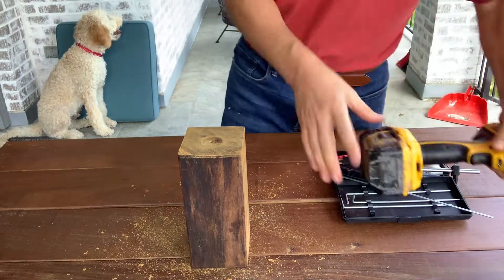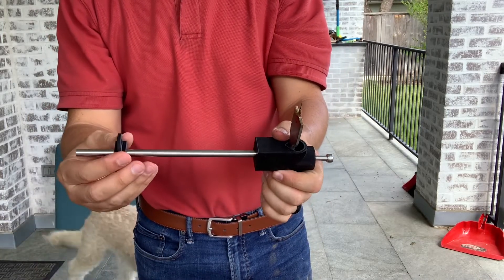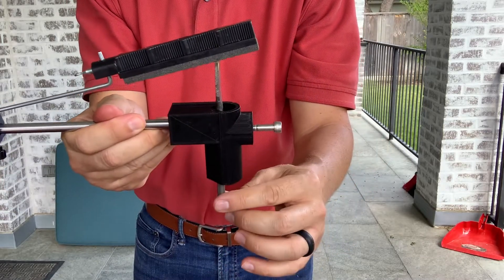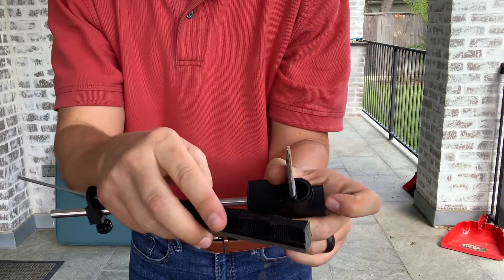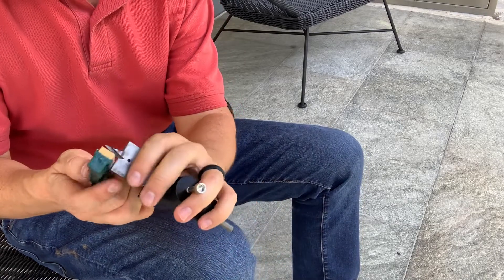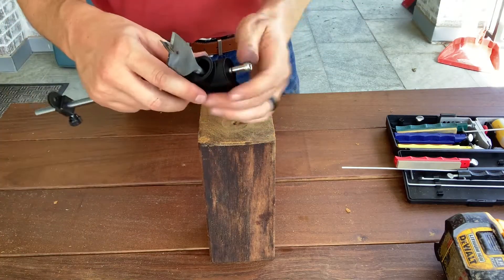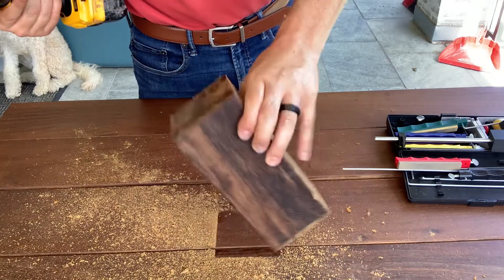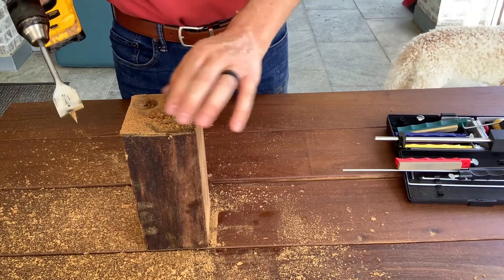How to sharpen a spade bit. Fixture for sharpening a spade bit.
Watch how the bit goes from dull to throwing cuttings! Sharpening these bits is easy!

This is a prototype product to sharpen a spade bit. The fixture clamps the spade bit and uses a Lansky sharpening stone to sharpen the bit. The fixture can be adjusted to hold the stone at the proper again.